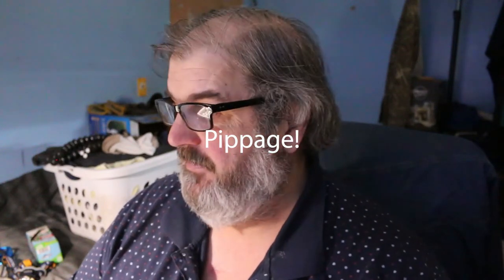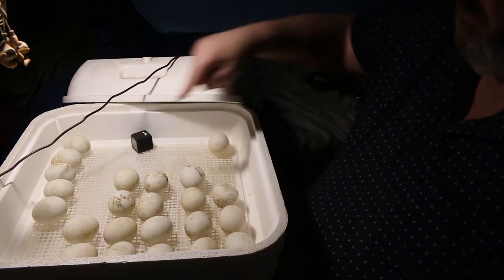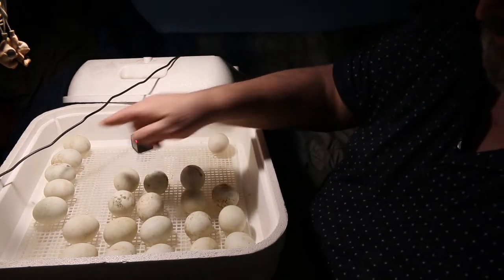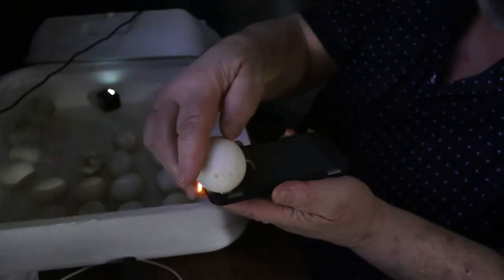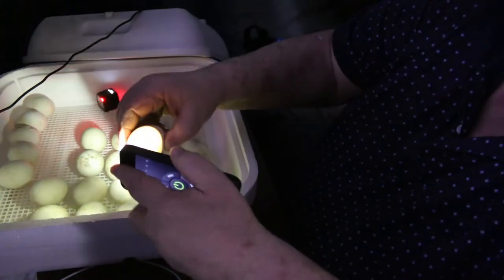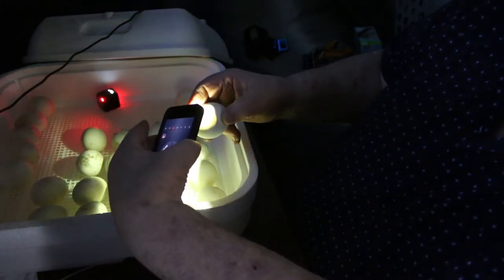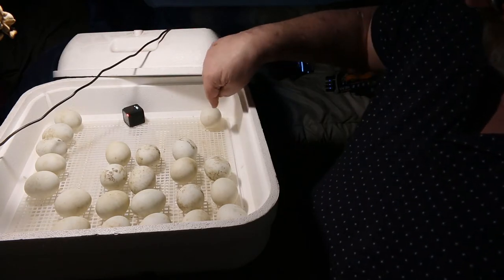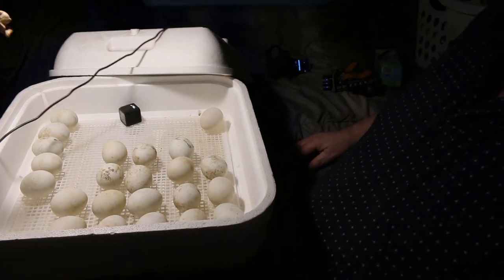Pippage - Duckling hatching. Time lapse!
Goat milk soaps are $6 a bar, 3 for $17, 5 for $25 or join the soap of the month club and get 13 bars plus a gift. All for just $50.  Shipping is a flat $7 for up to 3 bars, $10 for 3-12 bars. 13 or more bars ship free.

2020 Soap of the Month Club and production schedule is as follows
January  - Cocunut Lemongras
February - Buck naked
March - Mango
April - Cucumber - melon
May - Japanese Cherry Blossom
June - Plumeria
July - Shave and a Hair Cut
August - Sandlewood
We have Buck naked, Cucumber-melon and Mango available for immediate shipments.   "Buck Naked" has no colorants or scent added.